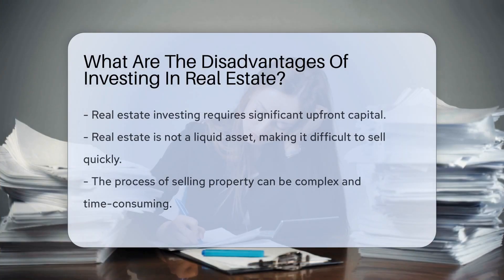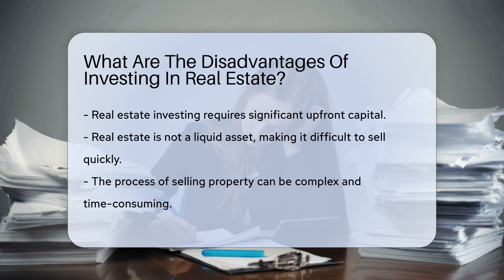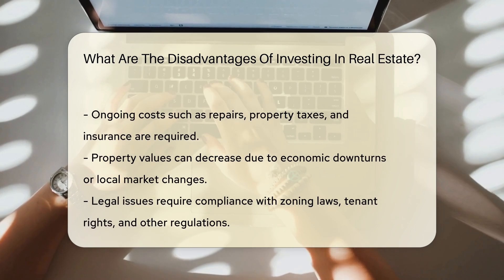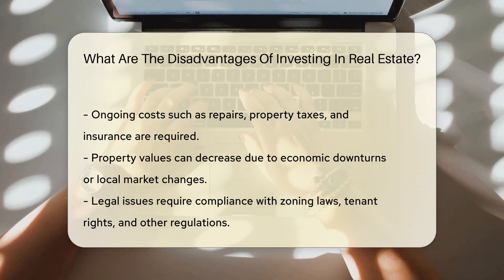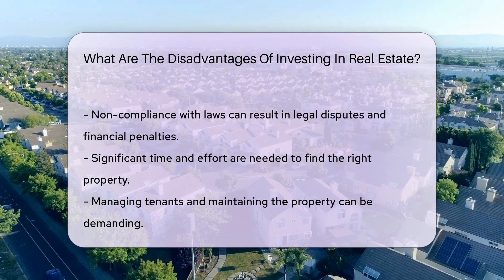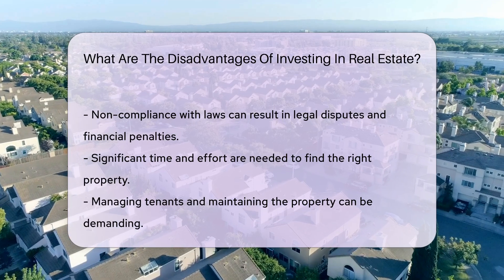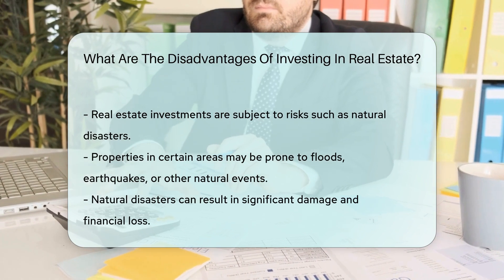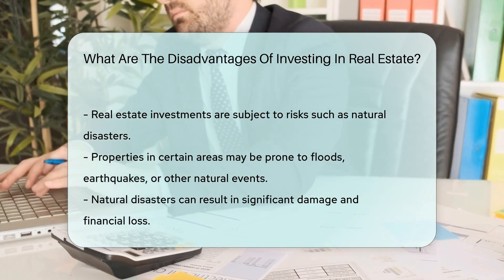What Are The Disadvantages Of Investing In Real Estate? - CountyOffice.org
What Are The Disadvantages Of Investing In Real Estate? In this enlightening video, we delve into the disadvantages of investing in real estate that every potential investor should be aware of. From significant upfront capital requirements to ongoing maintenance costs, lack of liquidity, market fluctuations, legal issues, and risks of natural disasters, there are various factors to consider before diving into real estate investments. Understanding these drawbacks is crucial for making informed investment decisions in the real estate market.